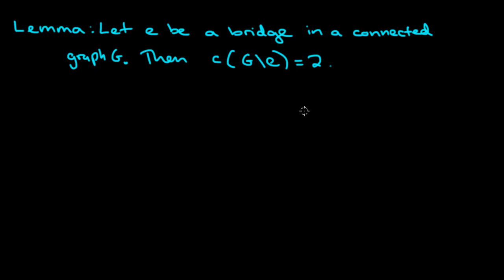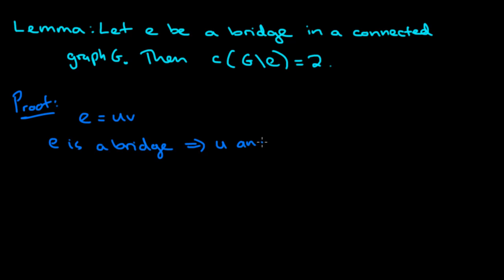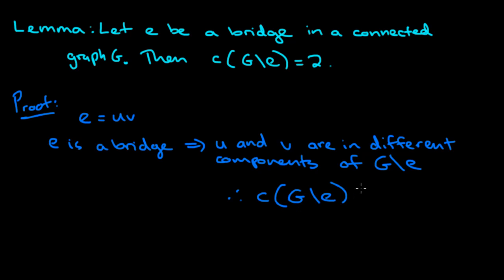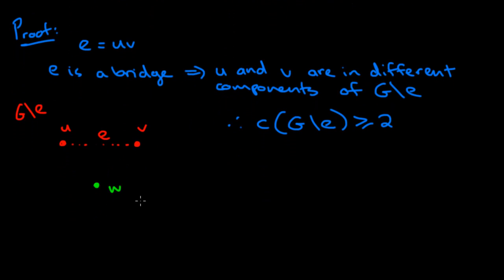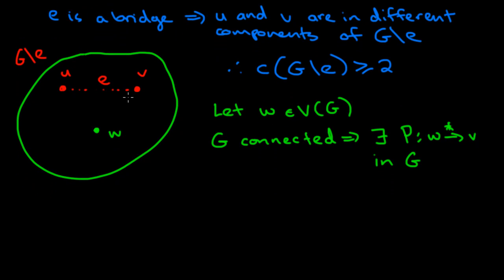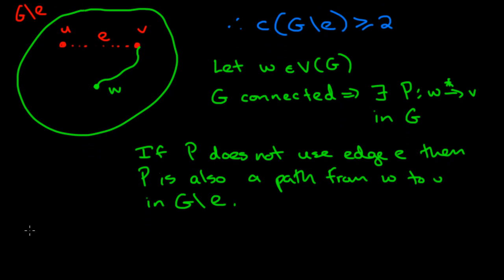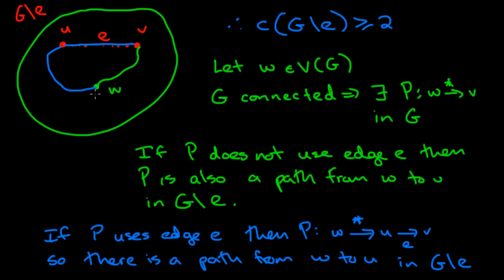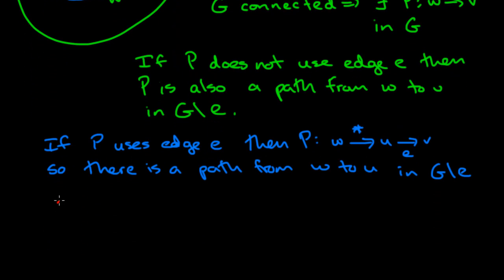Graph Theory: 35. Bridges in Connected Graphs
Here I provide a proof of the fact that removing a bridge edge in a connected graph results in a graph with exactly 2 connected components.

- Graph Theory: 34. Bridge edges